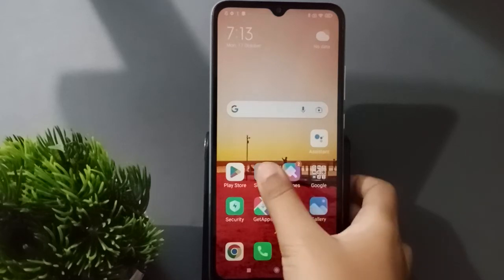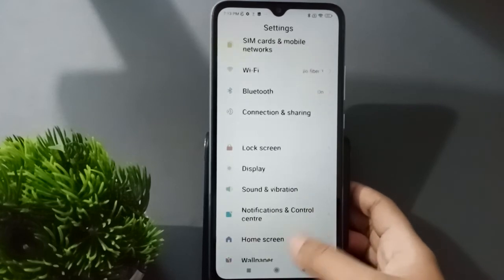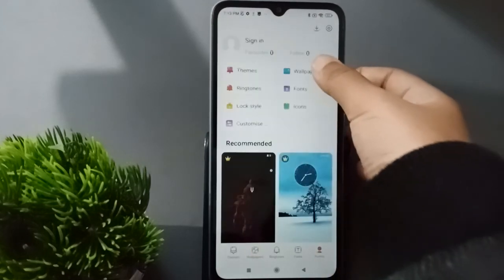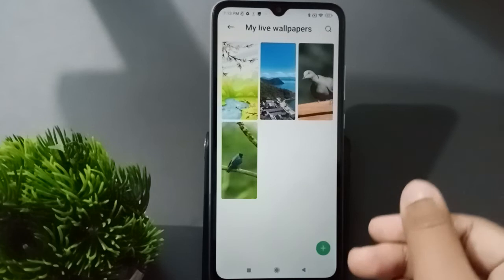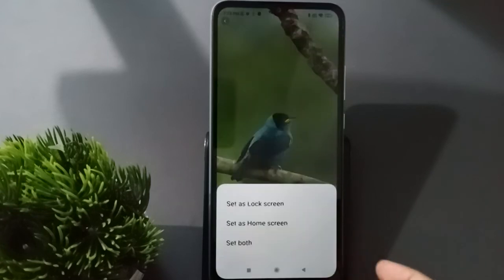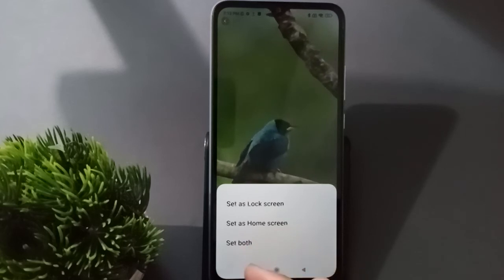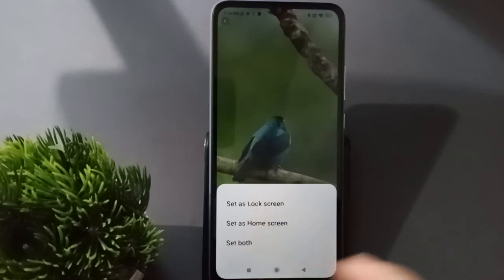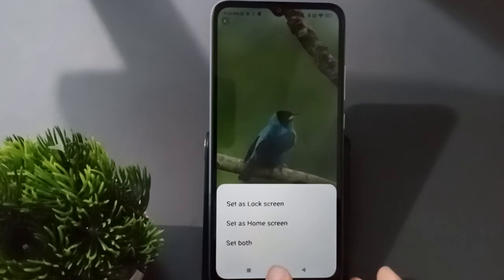how to set my live wallpaper redmi 11 prime 5g